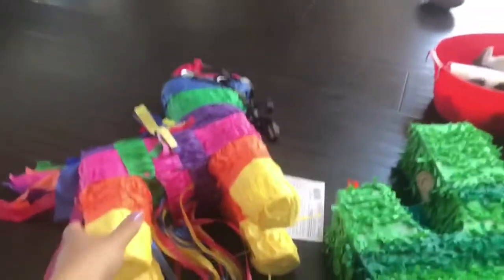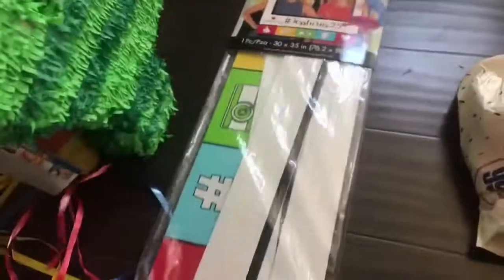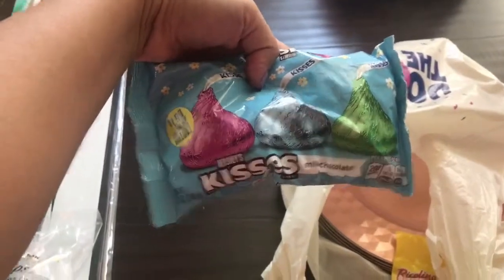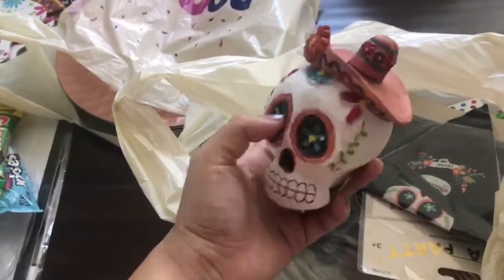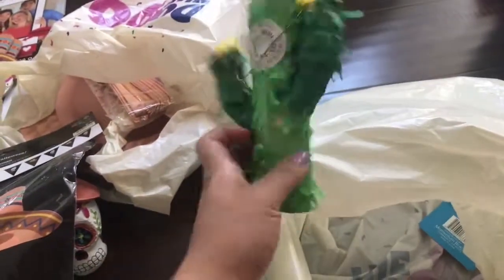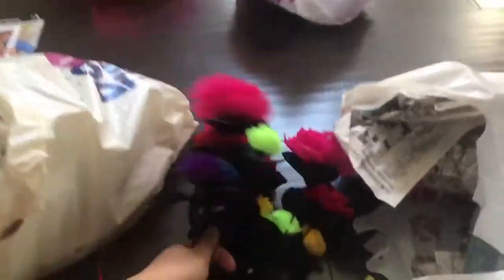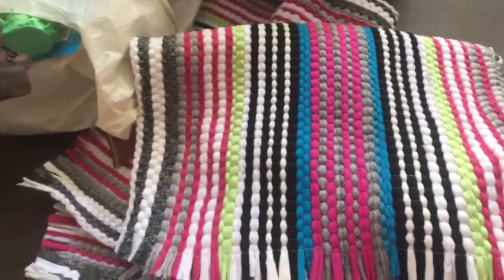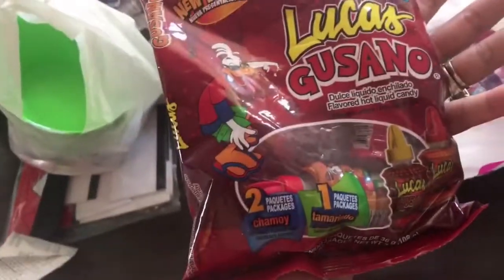Shopping haul|Fiesta theme|party planning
Hello my creative gals welcome back. Who said u can’t host a birthday dinner with dollar store decor,oh yes u can🤗 found so many goodies at dollar tree and at the 99 cent store. Very exited to put everything together.